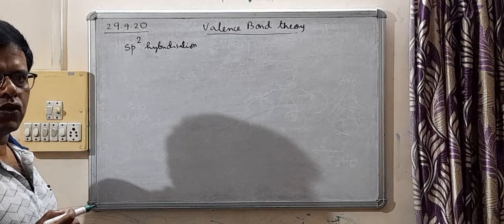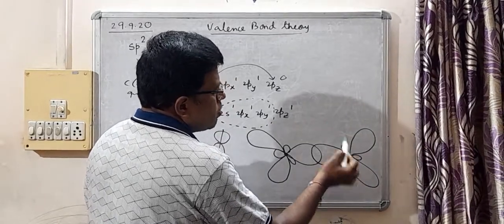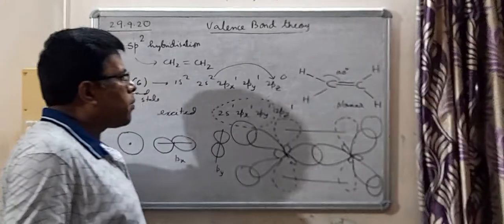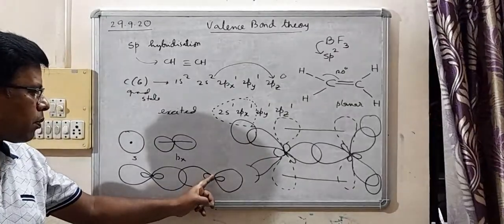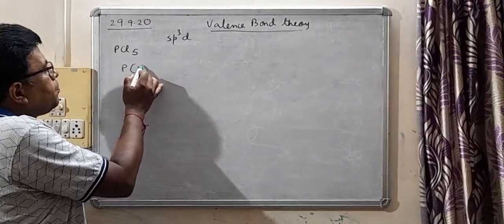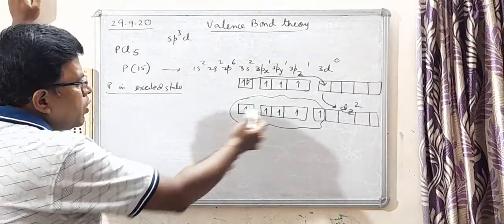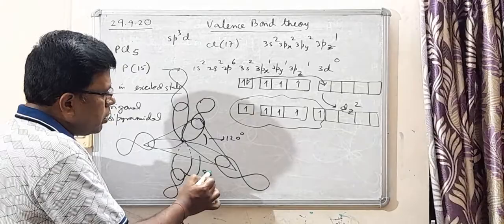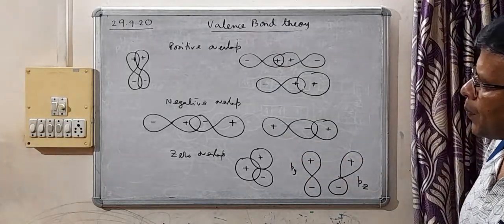Valence Bond Theory Part 3